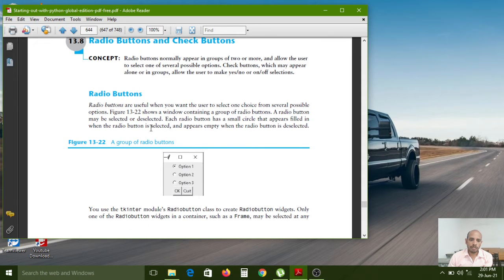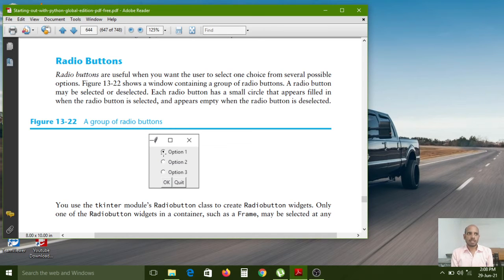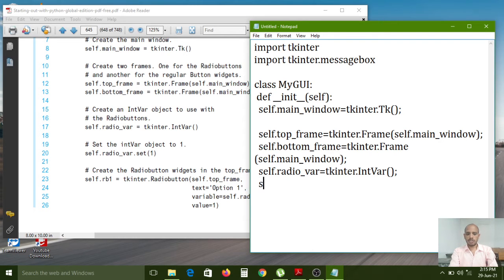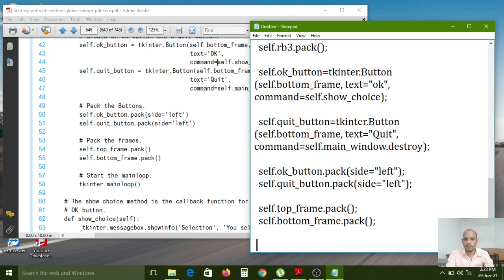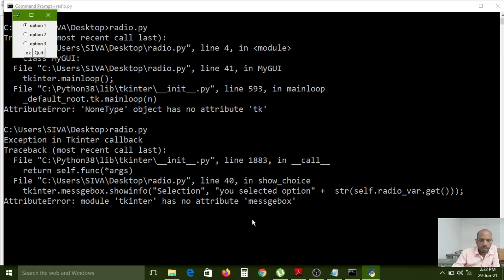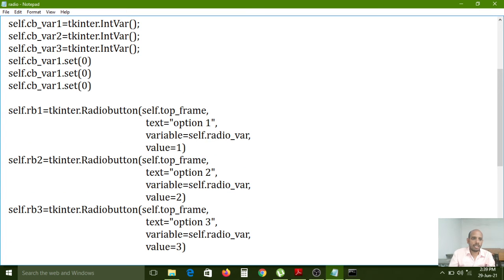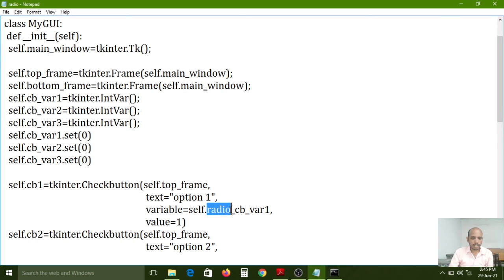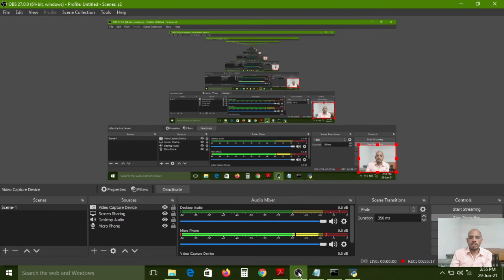(26) Python-II (Radio Buttons & Check Boxes) (Lecture-26)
Subject Title : Python-II
Class : II-B.Sc (M.S.Cs / M.P.Cs / M.E.Cs) IV-SEMESTER
Topic : Radio Buttons & Check Boxes
OSMANIA UNIVERSITY